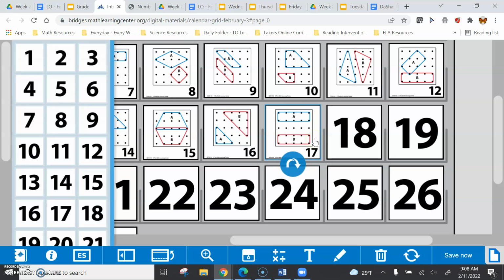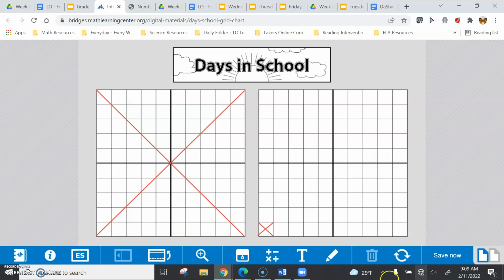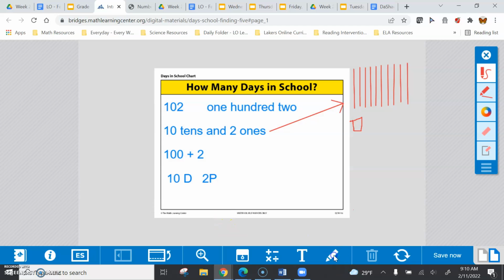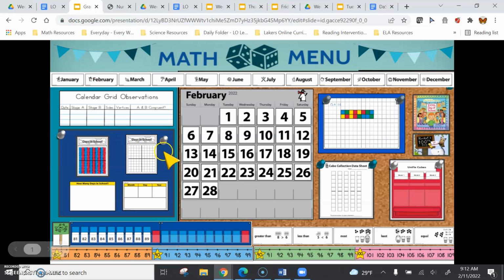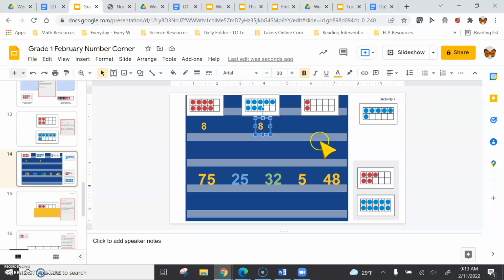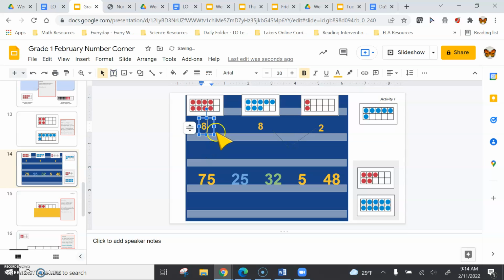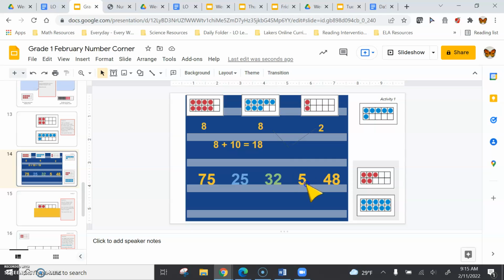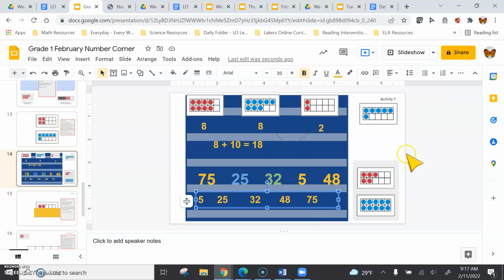Number Corner - Thursday, February 17, 2022